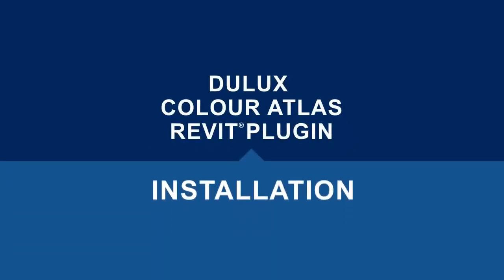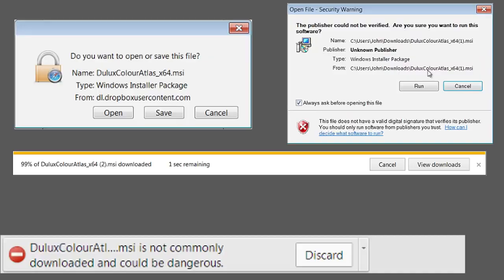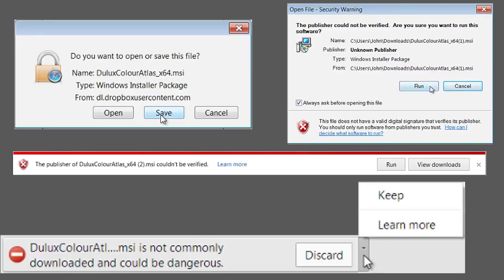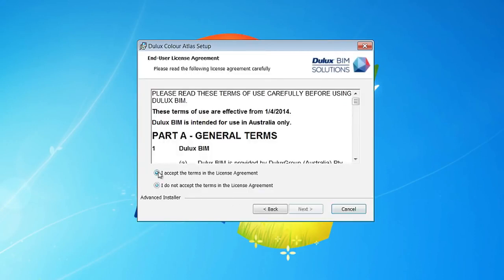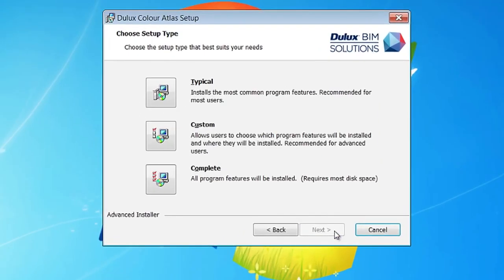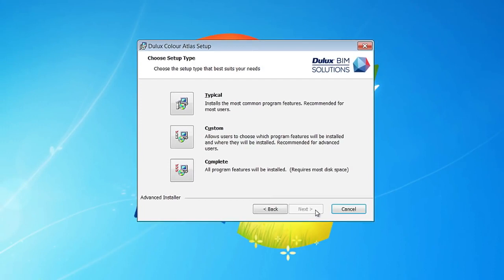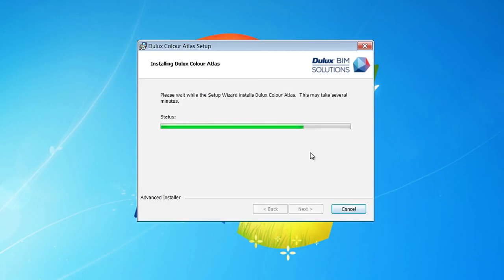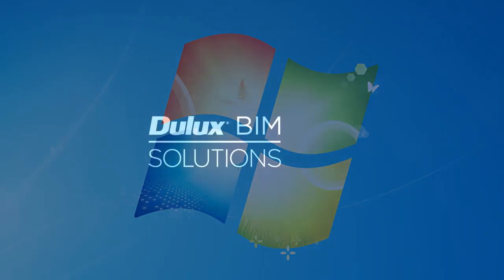Dulux BIM Solutions - Dulux Colour Atlas Installation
Dulux BIM Solutions provides easy to use content and plugins so you can add Dulux colours to your Revit® models, quickly and simply.  Follow these simple steps to install the plugin.